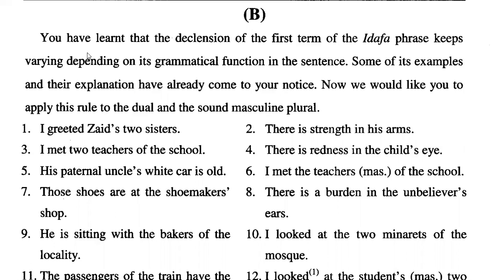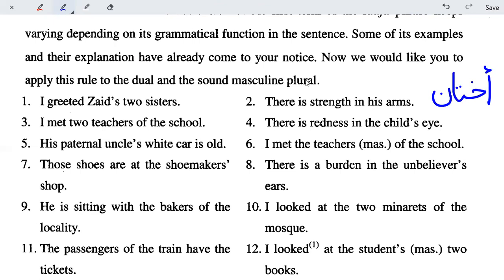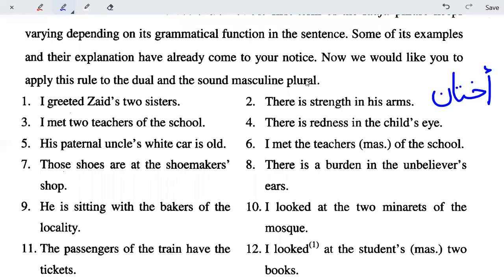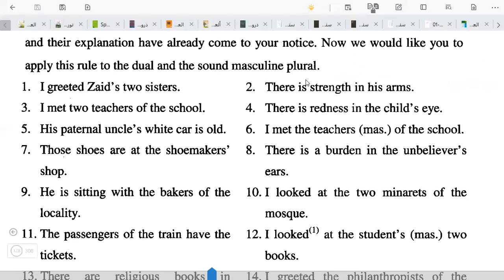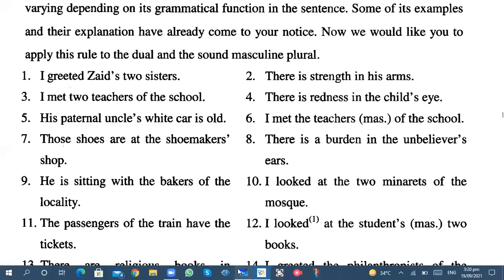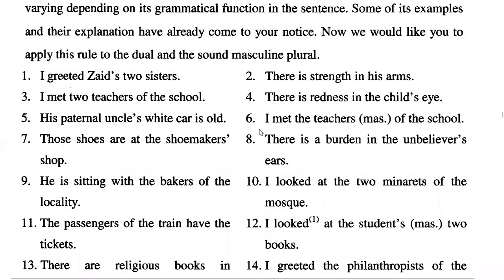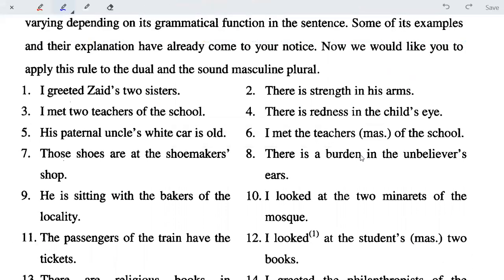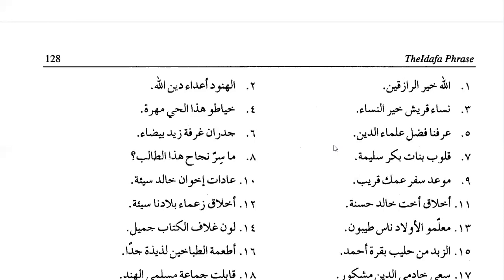Learn Islam Online | Day 51 | Chapter 11 of Lissan ul Quran Volume 1 | The Idafa Phrase